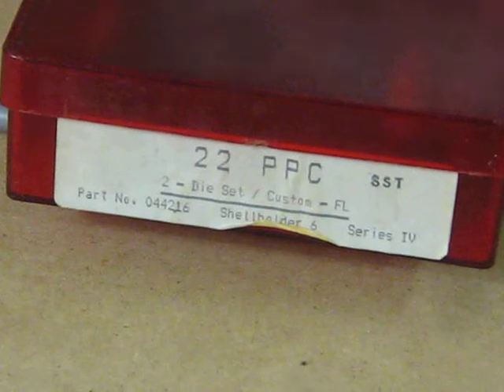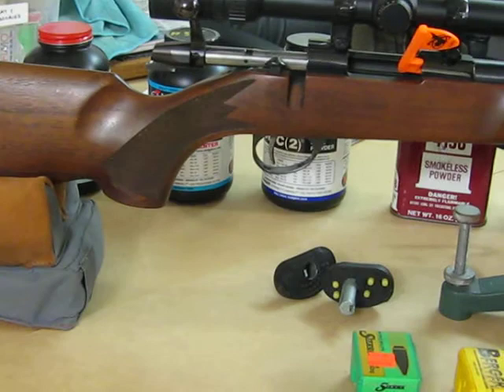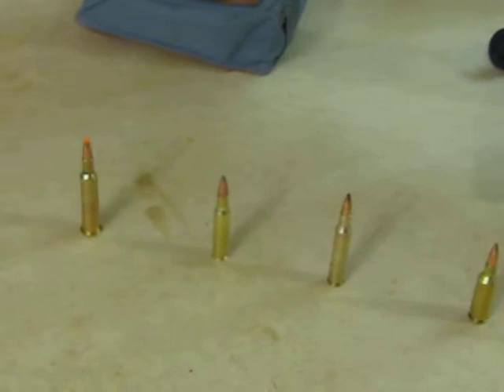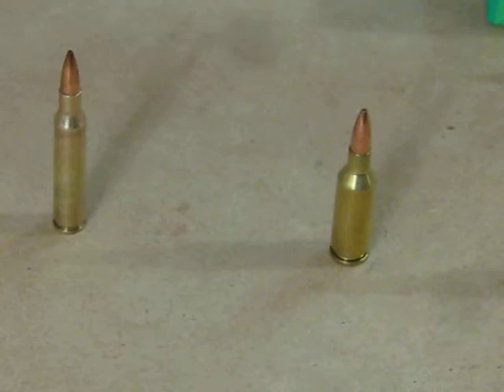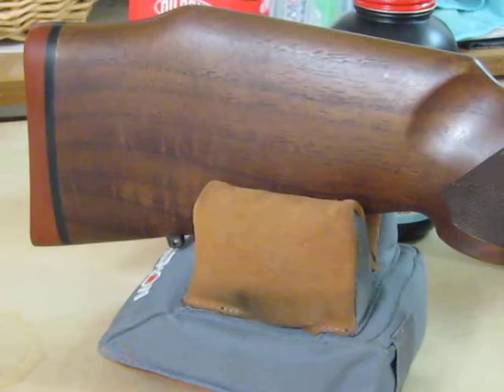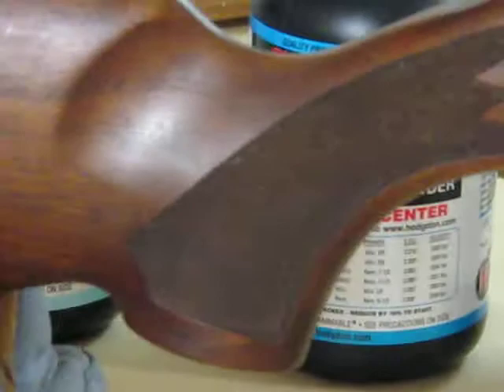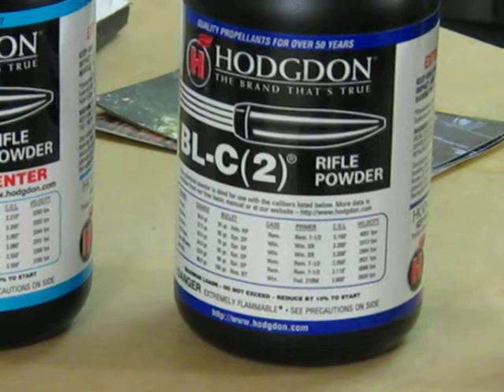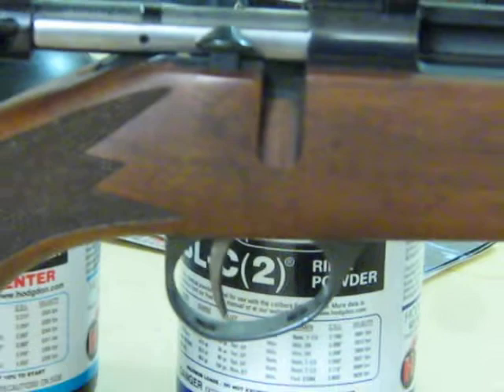Sako 22 PPC Singleshot benchrest rifle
This Sako singleshot rifle in 22 PPC could be the ultimate woodchuck rifle in anyone's gun safe.
Consider this rifle, despite its cost, you will never look back once you use it in the field or at the range.
The 22 PPC routinely obtains 3500 fps with 50 grain bullets and is a 300 yard woodchuck cartridge.